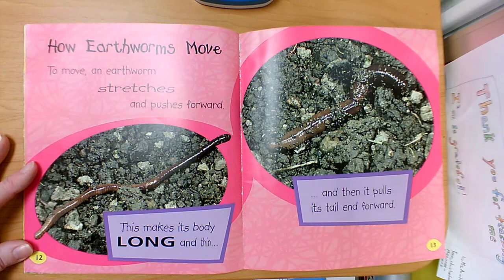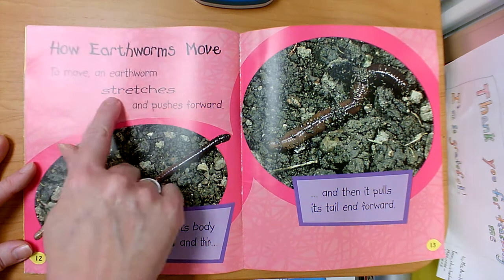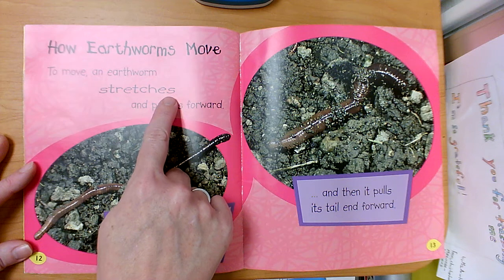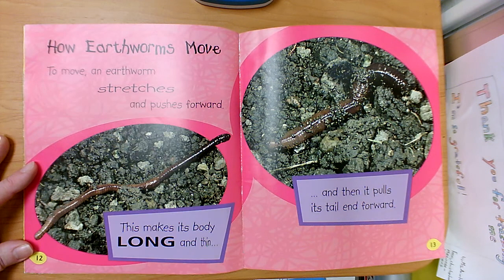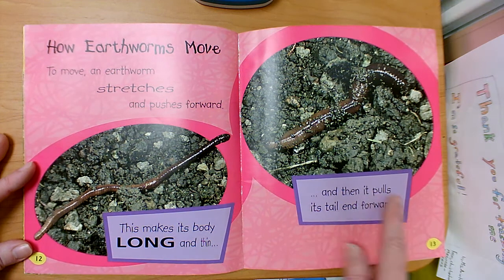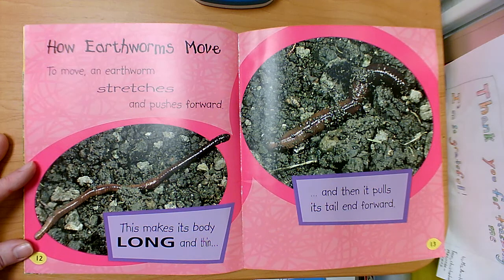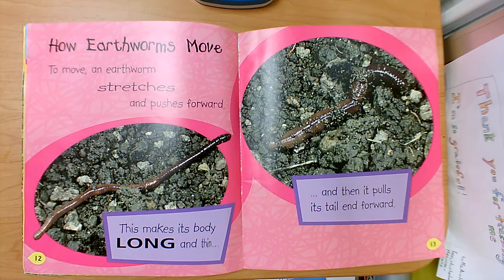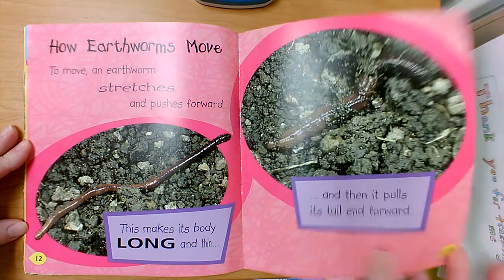Earthworms (Raintree Sprouts Creepy Creatures)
By Sue Barraclough
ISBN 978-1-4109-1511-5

This read aloud video was made by Mary Ellen Ariotti, a certified Kindergarten teacher in Pinellas County, FL. She carries endorsements in Reading as well as ESOL (English for Speakers of Other Languages). Most of her book videos include Higher Order Thinking Questions (HOT Questions) for students to think about and pauses for them to answer back with on topics such as Vocabulary, Character, Setting, Events, Sequencing, Problem / Solution, Character Feelings, Similarities and Differences among books by the same author (author studies), or Early Reading Strategies such as Get Your Mouth Ready, Look at the Picture, Look for Chunks You Know (Chunk it!) Slide through the Word, What Makes Sense?, and Skip over it/ Go Back and Reread. Sight Words are focused upon in Shared Reading or Word Work videos, with models students can use to visualize word building skills. She has a playlists for rhyming books, books featuring Nonfiction Text features, Shared Reading / Word Work, Math read alouds, Dr. Seuss books, Author Studies, Halloween books, Fall-Themed (or Thanksgiving books), Winter-themed (and Holiday books), Gingerbread book comparisons, How-To, or Back to School or getting ready for kindergarten that are great for Pre-K viewers. Some videos focus on math, science, kindergarten writing skills, social skills, or social distancing and wearing masks, but most feature read alouds of various age-appropriate texts.